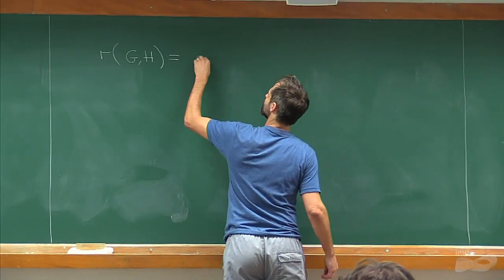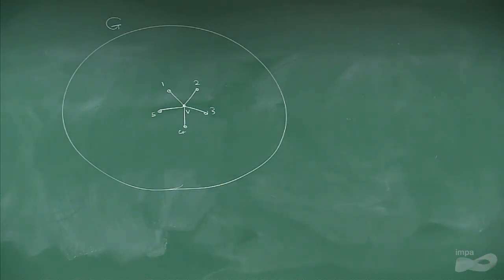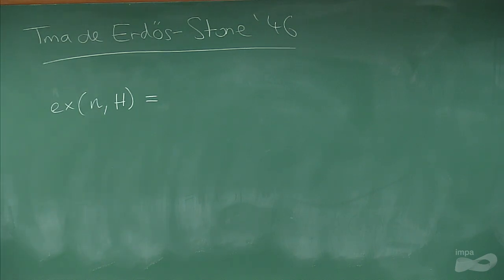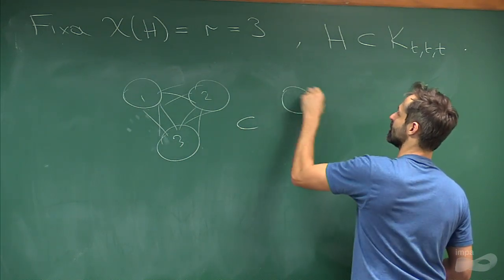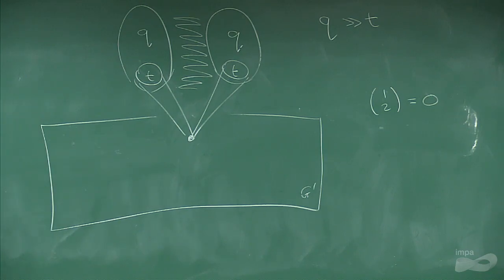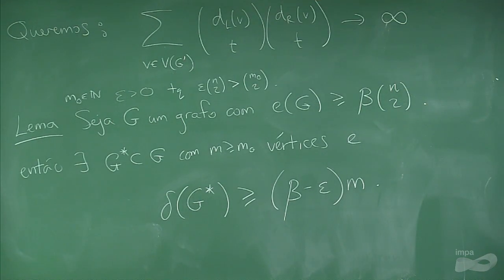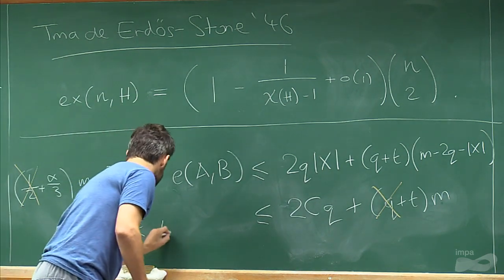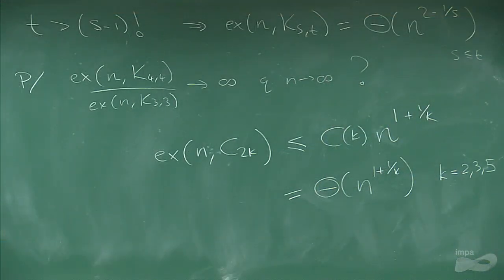Programa de Mestrado: Combinatória I - Aula 04